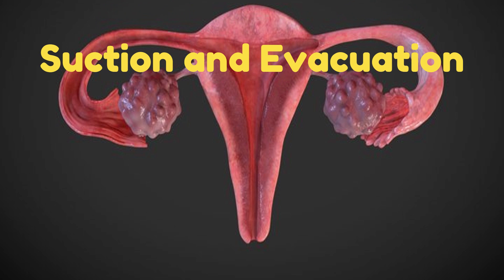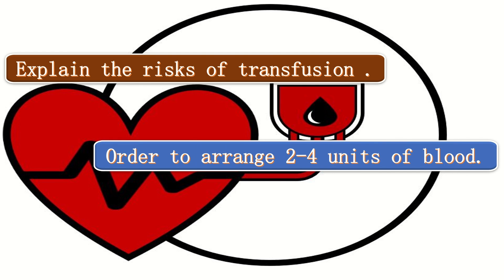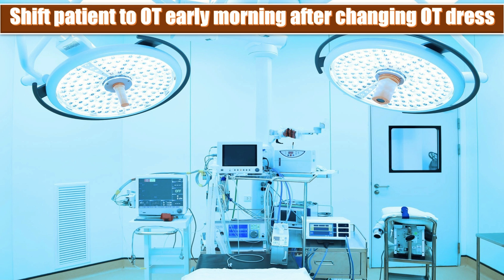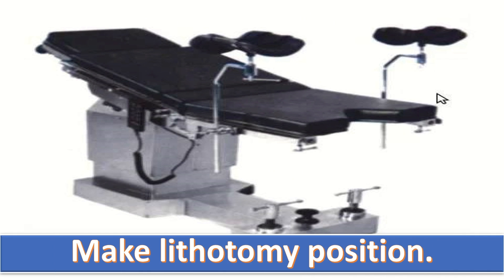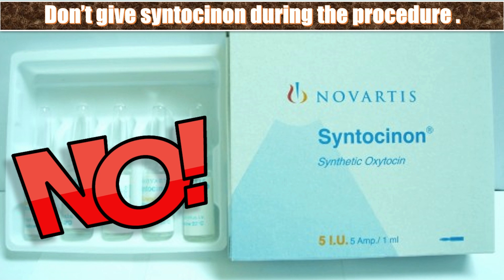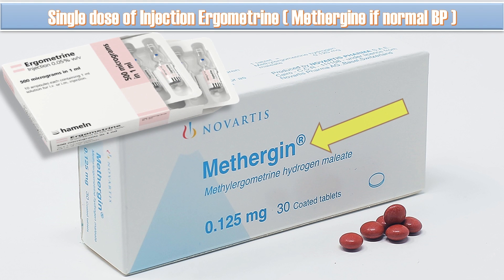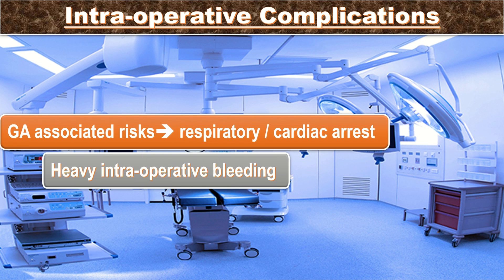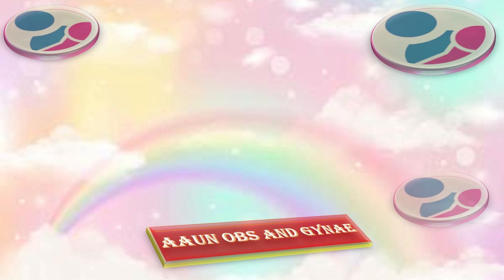Suction and Evacuation Procedure | Molar Pregnancy $ Miscarriage | Obstetrics and Gynaecology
Suction and Evacuation is a surgical procedure used in gynecology in which vacuum or suction apparatus is used.  Suction and evacuation uses suction method to remove uterine contents and products of conception in different conditions, e.g., After miscarriage or after molar pregnancy.  Don’t give syntocnon during the procedure because of increased risk of dissemination of molar tissue with repeated contractions so then there is increased risk of Chemotherapy. If heavy bleeding occurs then give single dose of Injection Ergometrine (Methergine if normal BP), cause single uterine contraction so no risk of Chemotherapy. Possible complications include hemorrhage requiring blood transfusion, risk of thromboembolism etc.
 abnormal bleeding
 pelvic pain
 genital itching
 urinary incontinence
 urinary tract or vaginal infections
 endometriosis
 breast disorders
 hormonal disorders
 dilation and curettage
 biopsy
 tubal ligation for female sterilization
 laser surgery
 vaginal delivery
 caesarean delivery
 pelvic exams
 pap smears
 clinical breast exams
 mammographies
 cancer screenings
 perimenopause
 menopause
 prenatal care
 infertility treatment
 postpartum depression
 easing cramps
 irregular or abnormal bleeding
 mood swings
 vaginal dryness
 hot flushes
 bone loss
 incontinence